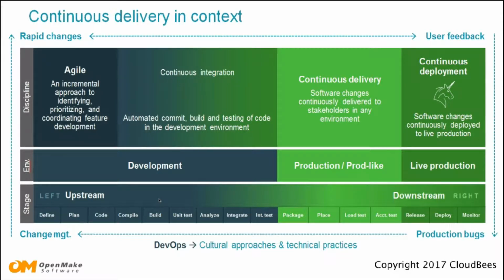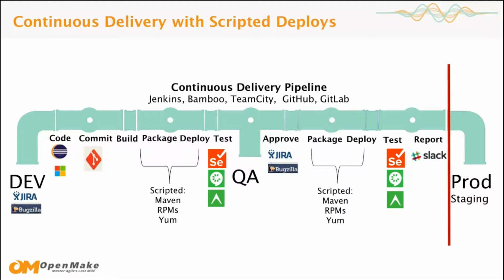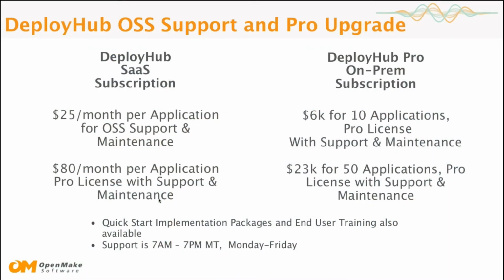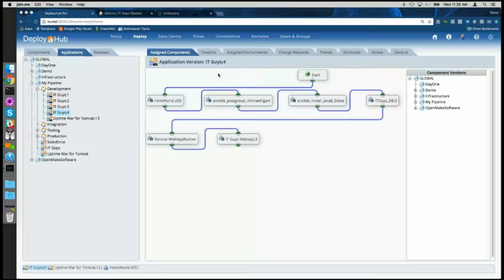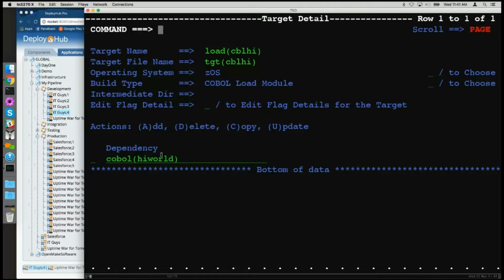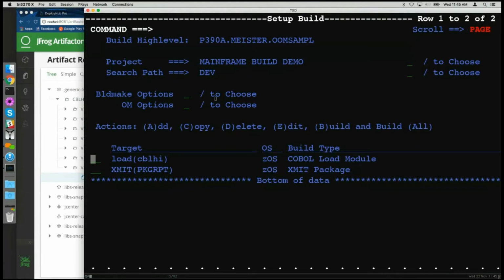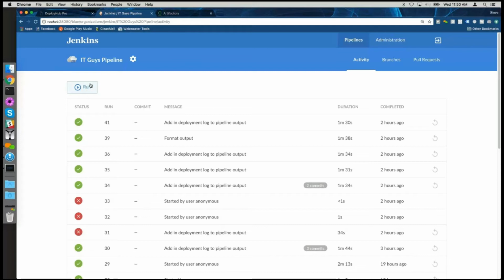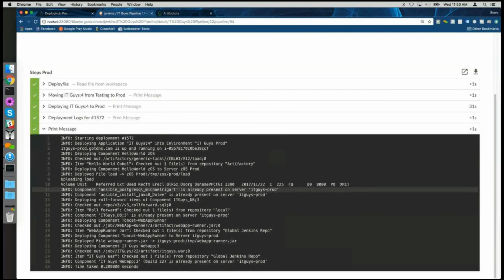OpenMake Software - Bringing zOS into the Continuous Deployment Pipeline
DeployHub packages Application Components from z/OS with distributed OS components enabling a Continuous Deployment Pipeline using Jenkins Blue Ocean.